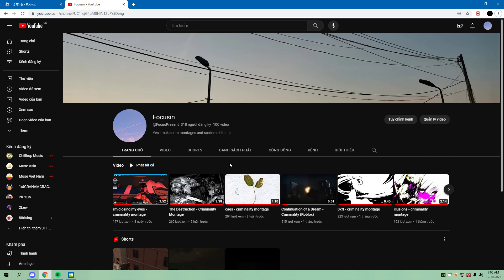Thank you for 300 subs and a lil channel update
Late, but again my apologly for the mic being really low.